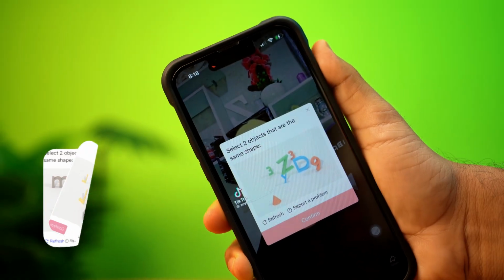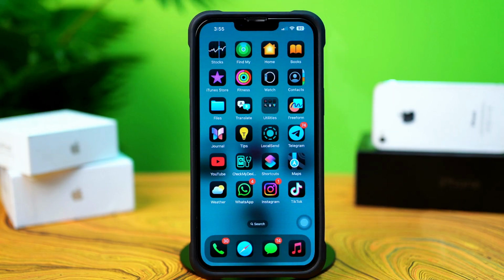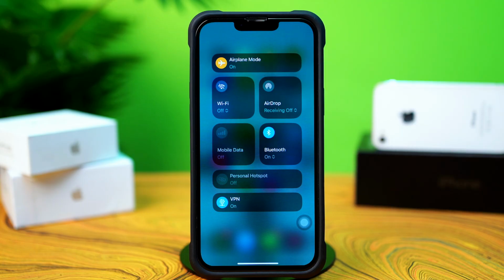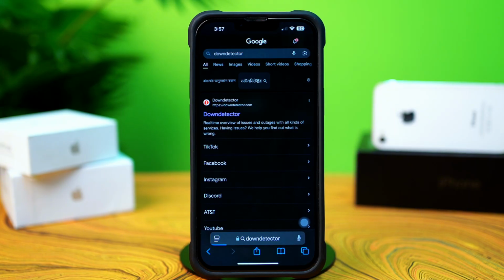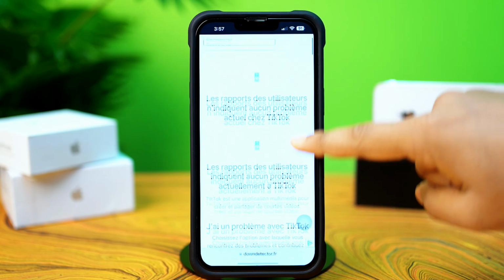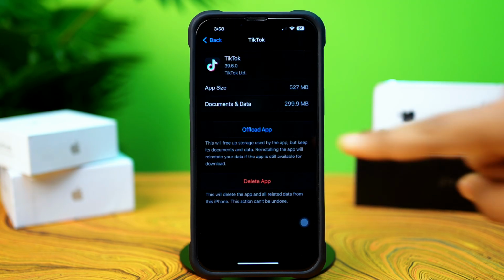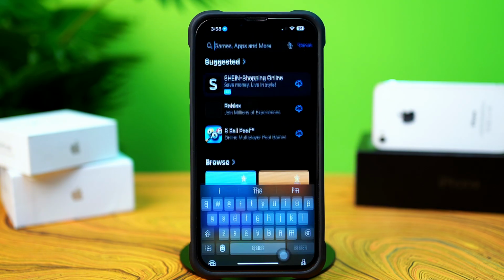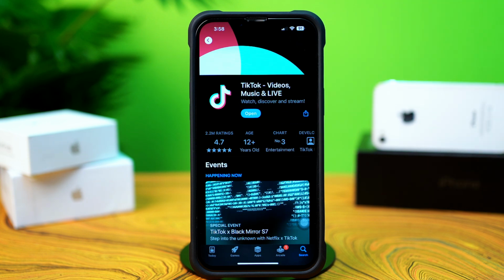Fix "Select 2 Objects That Are the Same Shape" Captcha Verification Problem on TikTok iPhone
Is the fix select 2 objects captcha TikTok problem bothering you? Don’t worry! In this video, I’ll show you how to solve the TikTok captcha verification problem iPhone. If you’re stuck on the select 2 objects captcha error TikTok, I’ve got the perfect solution for you. You’ll learn how to fix the TikTok select 2 objects same shape issue easily. I’ll guide you through all the steps on how to fix TikTok captcha problem iPhone so you can continue enjoying the app without any hassle.

00:01- Video Intro
00:32- Solution 1: Check Down Detector
00:57- Solution 2: Offload TikTok
01:16- Solution 3: Update TikTok
01:31- Solution End